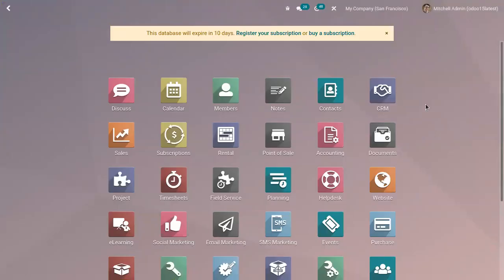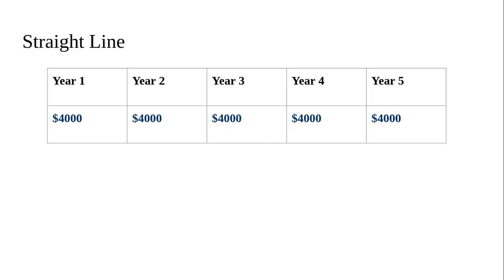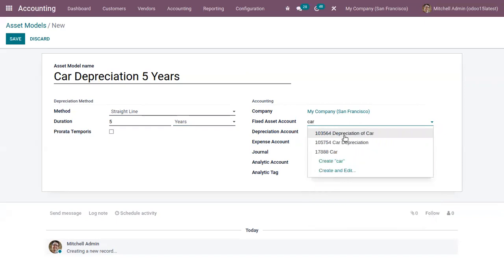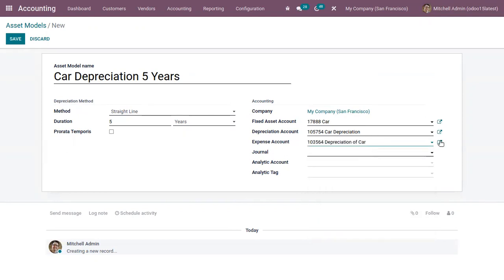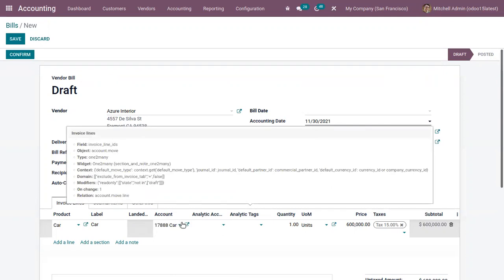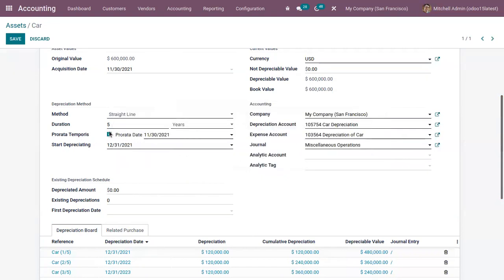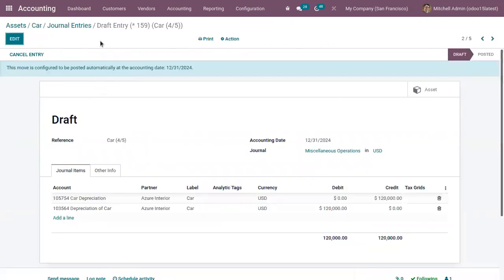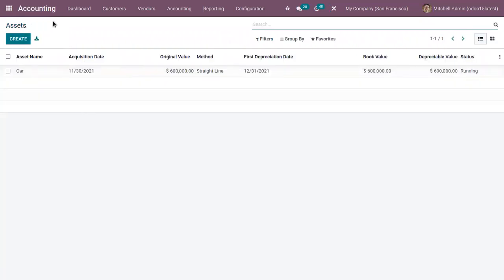Assets Management (Depreciation) | Odoo 15 Accounting | Odoo 15 Enterprise Edition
Asset management is a systematic process to organize, monitor, and sell the assets of an organization in a cost-effective way.

By monitoring the assets and their current working conditions, will help the business to understand the loss/gain, equipment failures, etc.

Odoo 15 also provides the feature of asset model and asset creation to manage the assets in a company. The asset model is a feature to manage the asset entries for an asset.

The depreciation for the asset can be set for a particular duration. A single asset model can be used for creating multiple assets.

To create an asset model, Go to the Accounting module - Configuration - Management - Asset Model - Create.
Create an asset model by adding details as required in the form such as:
Asset Model
Name
Depreciation Method(Straight line, Declining, Declining then Straight line)
Duration
Prorata Temporis

Accounting:
1. Fixed Asset Account: The account which was used to document the purchasing of the asset at its original cost
2. Depreciation Account: Account used to record the depreciation entries
3. Expense account: Accounts used to report the expense portion of the asset.
4. Journal